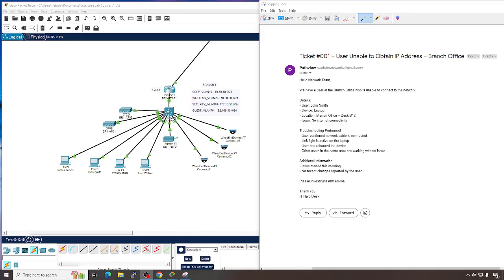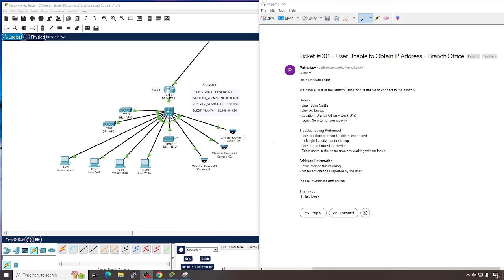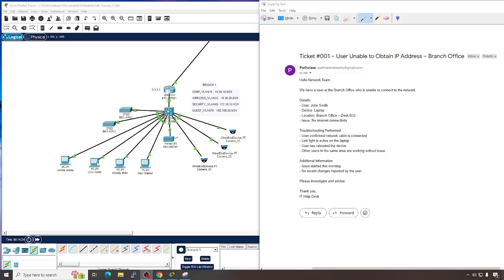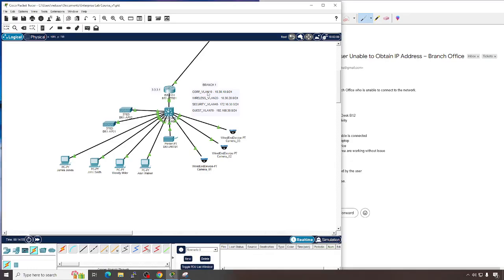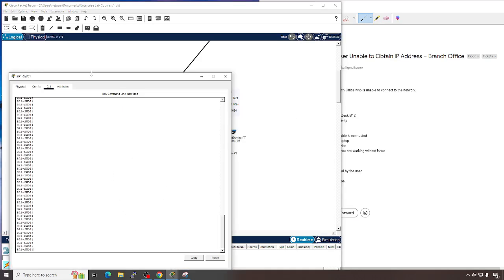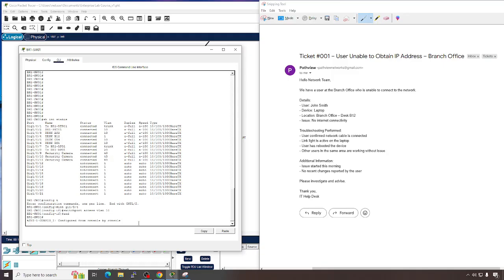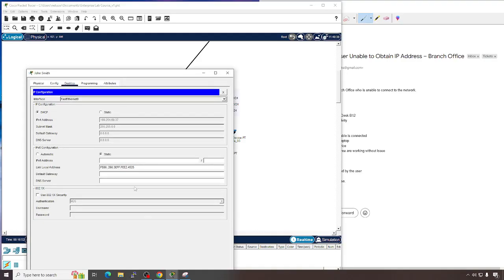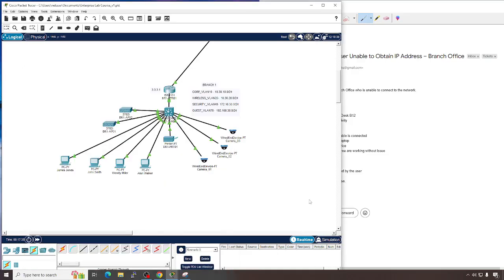How to Troubleshoot a PC Not Getting an IP Address | Cisco Packet Tracer | Ticket #001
In this video, I work through a network troubleshooting ticket using the same thought process and methodology used in enterprise environments.

Ticket #001:
A user reports they are unable to connect to the network at a branch office.

Follow the investigation from the initial ticket through resolution as we gather clues, test assumptions, and isolate the source of the problem.